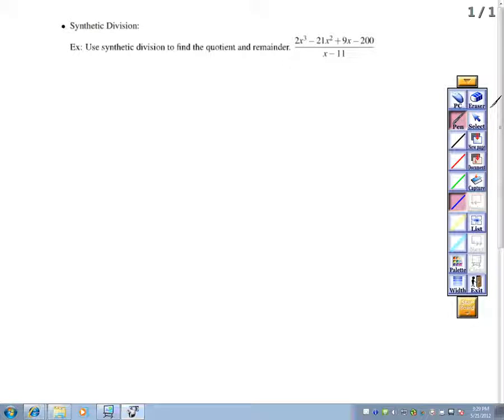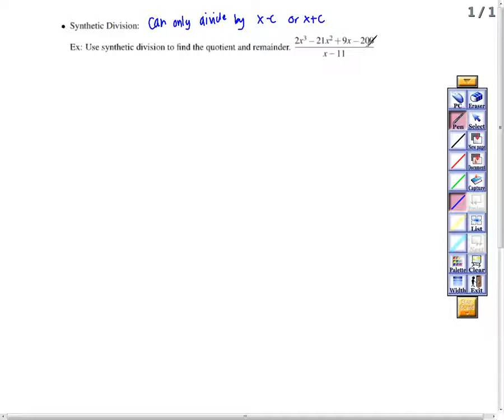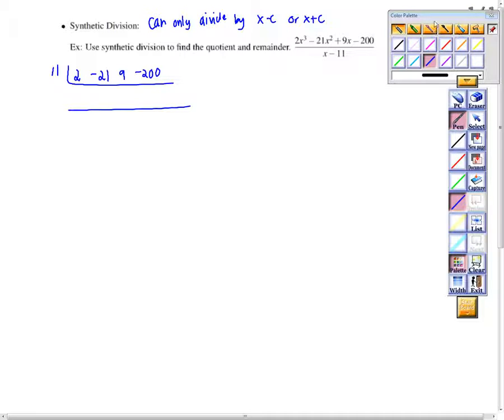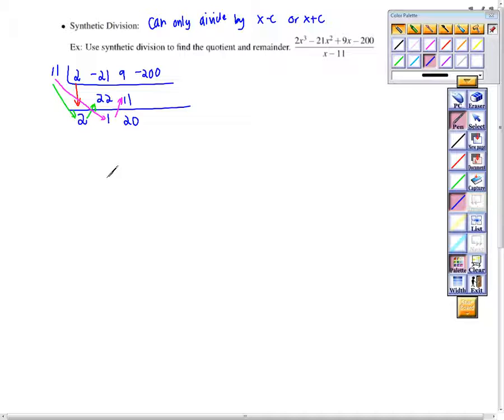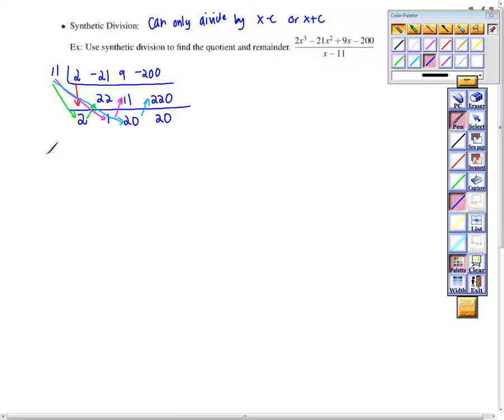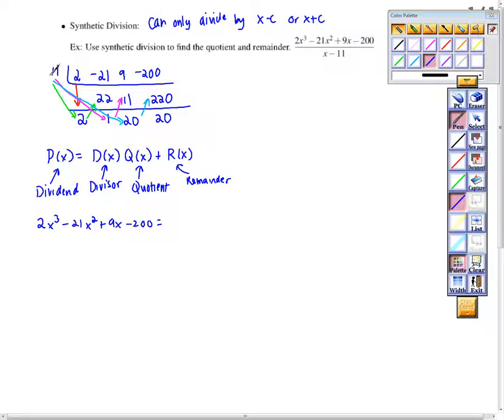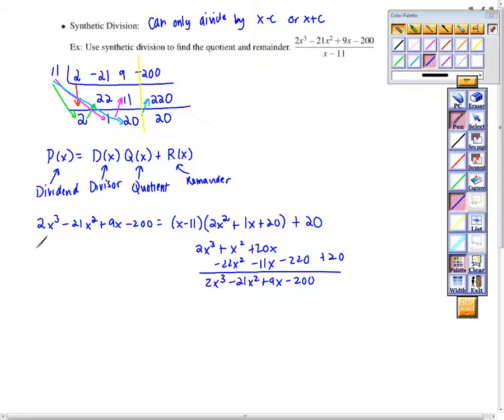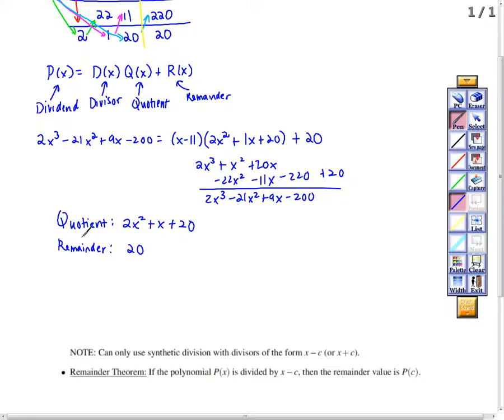Synthetic division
Using synthetic division to find the quotient and remainder.